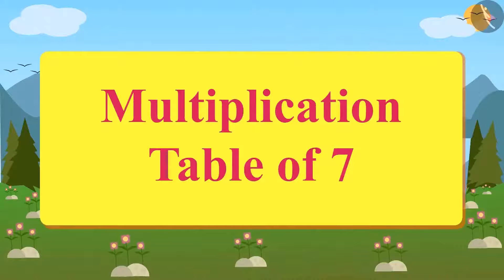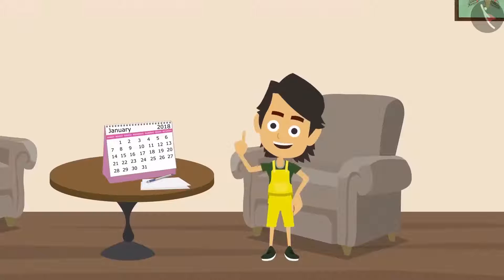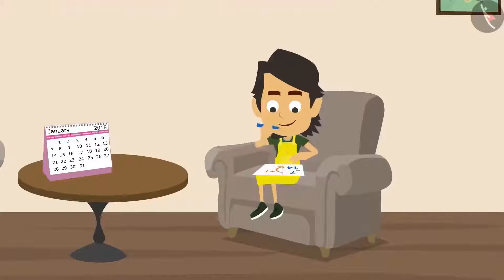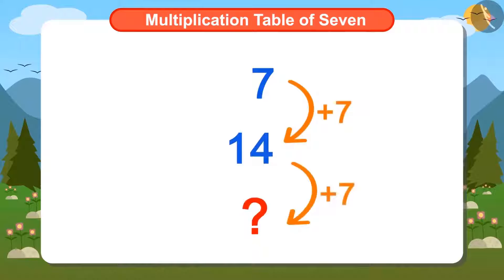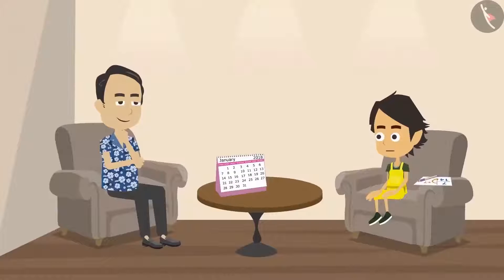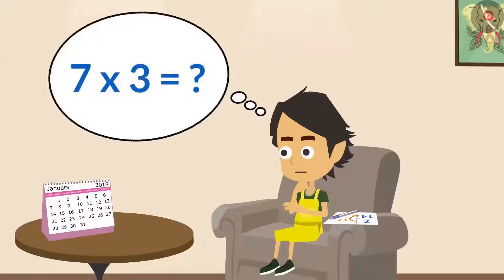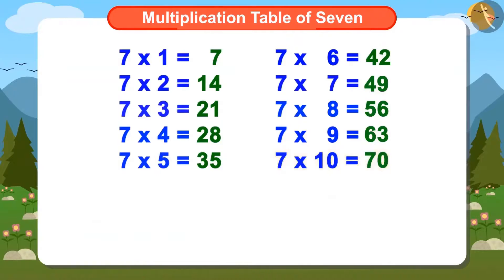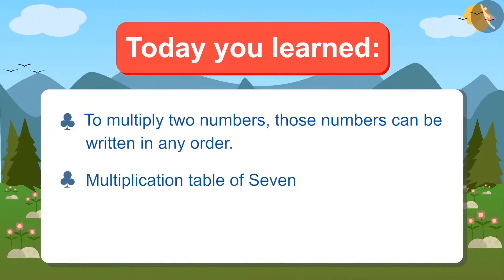Class 4 Maths Chapter 11 'Tables and Shares' Multiplication Table of 7 cbse ncert